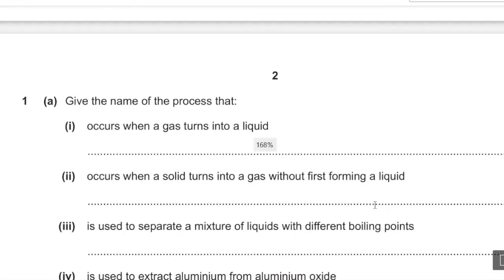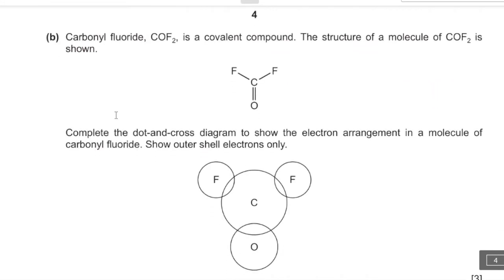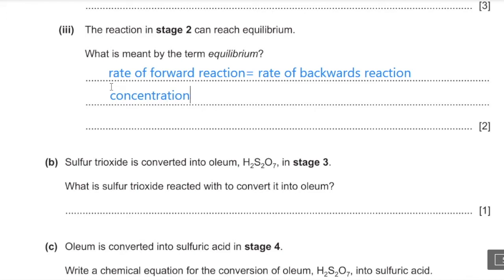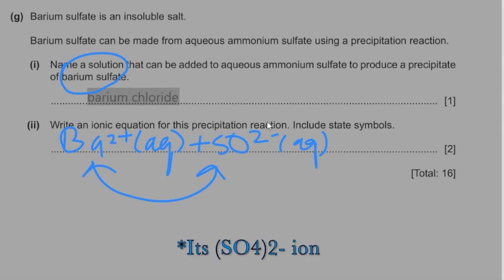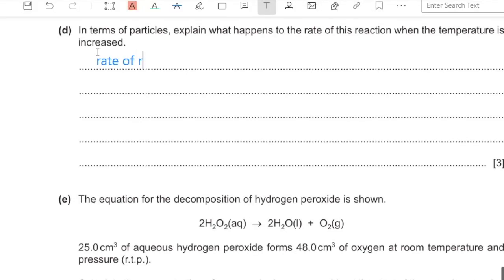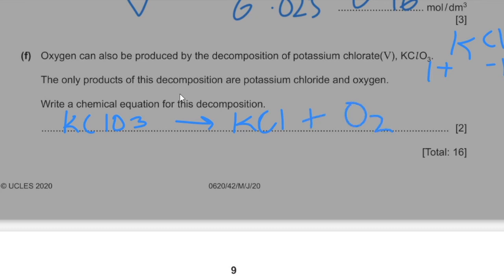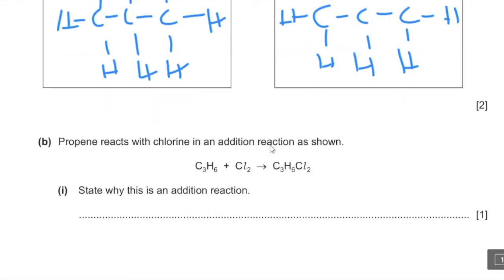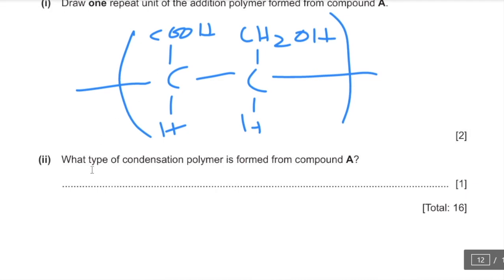CIE IGCSE Chemistry Solved Past Paper May/June 2020 P42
To view, download or print the solved past papers, copy and paste the following link in your new URL box